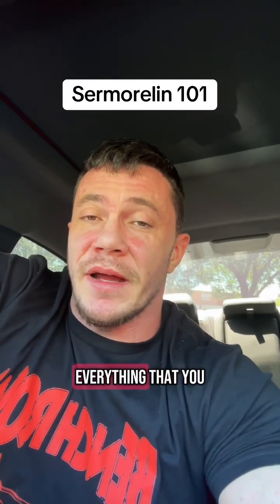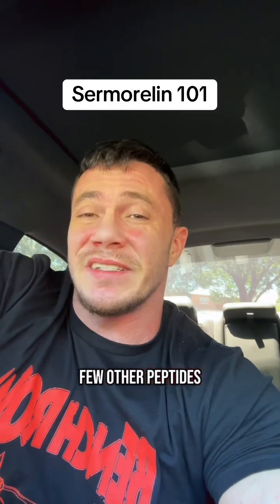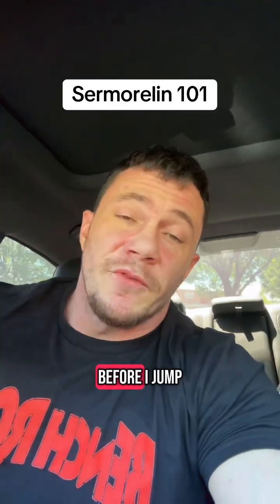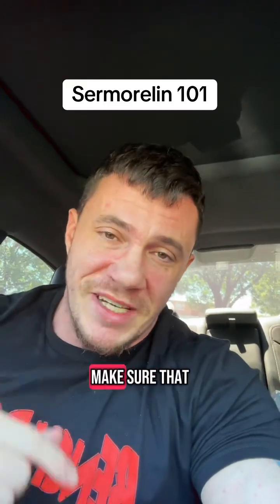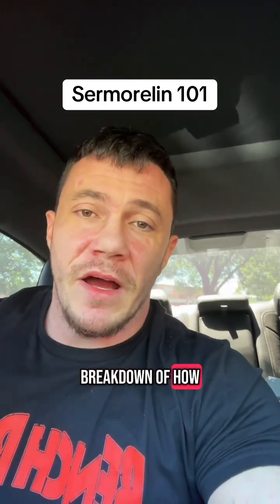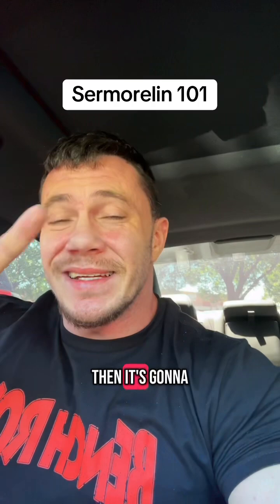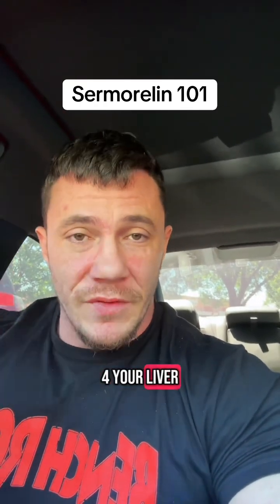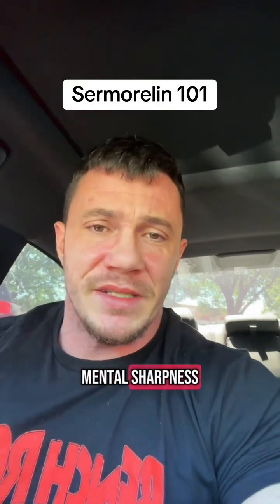Is Sermorelin Worth It? My Honest Breakdown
Sermorelin 101: What It Is, How It Works, and Why It’s a Game-Changer
In this video, I break down everything you need to know about Sermorelin, one of the most beginner-friendly peptides for boosting natural growth hormone.

If you’re looking to improve recovery, sleep, fat loss, or just feel younger and more energized — Sermorelin might be a great starting point.

What You’ll Learn:
 • What Sermorelin is and how it works
 • The benefits for fat loss, muscle recovery, and sleep
 • Dosing protocol (and how to do it safely)
 • What to expect in the first few months
 • Common side effects and how to manage them

Need help creating a personalized peptide plan or optimizing your training and nutrition?